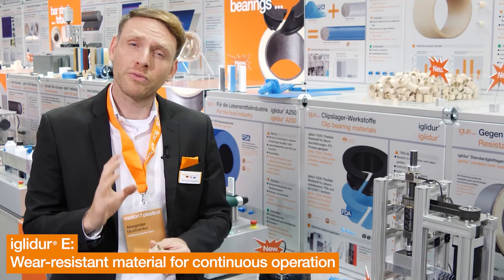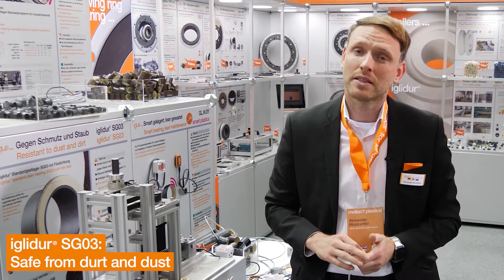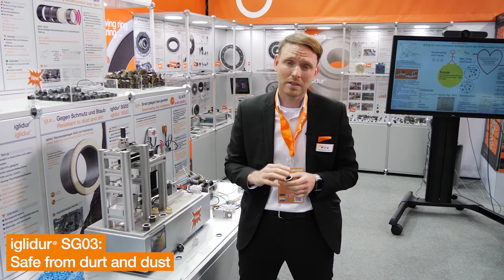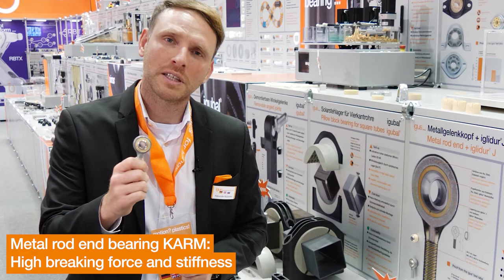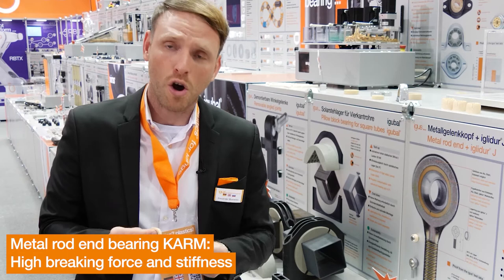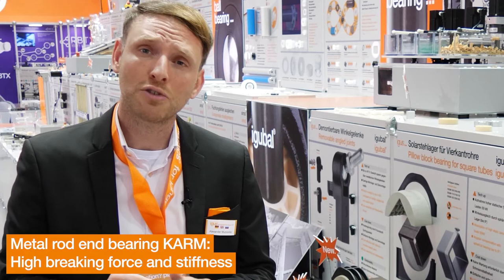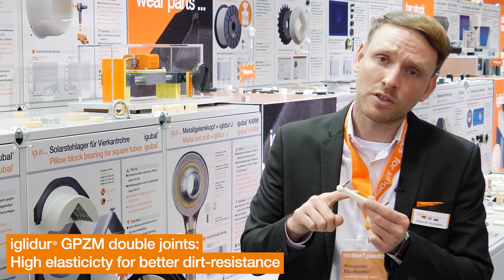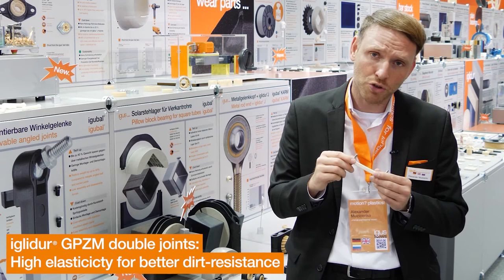Our top innovations for the bicycle industry 2020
In this video Alexander Muzicenko, industry manager for two-wheel technology, explains the 4 Top Highlights 2020 in a 3-minute video!

Manoeuvrable cargo bikes, high-performance e-bikes in all classes, downhill bikes with progressive geometry and low weight, which offer maximum fun uphill as well as downhill - these are the current trends in the world of cycling. When it comes to saving weight in bike components, increasing their service life and minimising maintenance intervals, our motion plastics come into play. Dry-running iglidur plain bearings made of high-performance plastics are particularly light, extremely wear-resistant and are characterised by the lowest coefficients of friction. They withstand shocks and impacts and are more resistant than metallic bearings - especially under extreme environmental conditions. So dirt, temperature, cleaning agents and moisture are no longer a challenge. The elimination of external lubricants and the maintenance often associated with them also minimises the maintenance effort.

Tech up, cost down - with iglidur E plain bearings in chassis or pedals, the vibration-dampening endurance runner with 20% less wear than iglidur J.

You can find more information on these and further product innovations on our overview page and at our 400m2 trade show stand. You can either explore it virtually on your own or together with our industry expert. Make an appointment now for a guided virtual tour with individual consultation:

Get in touch:
Alexander Muzicenko